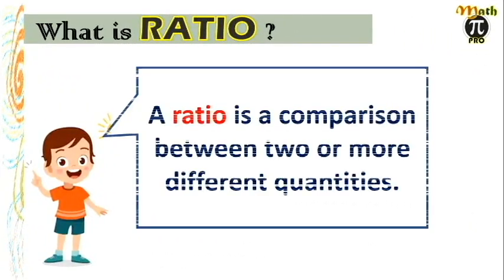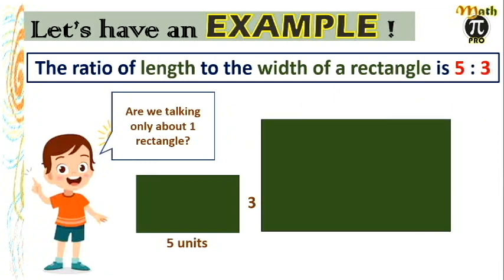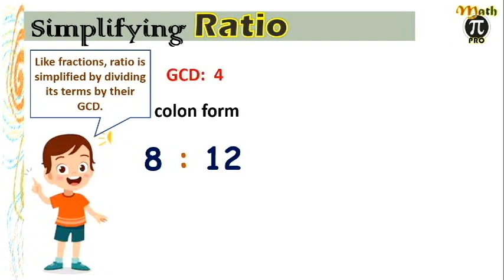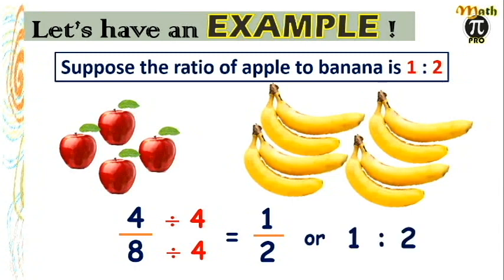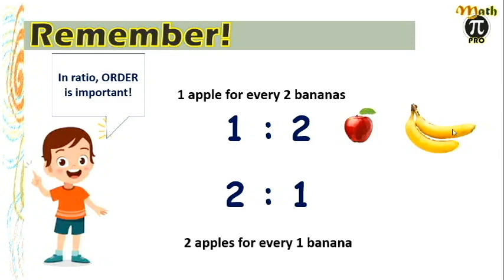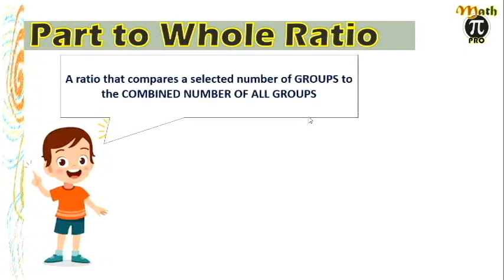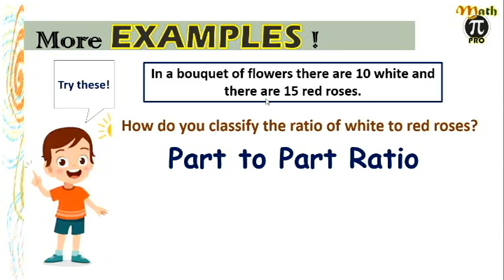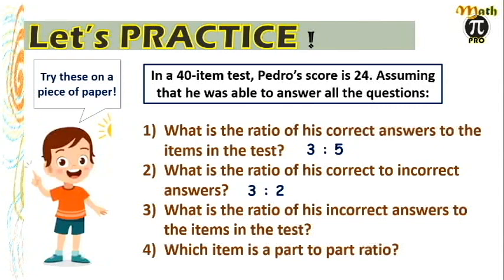Math Pro - Interpreting Ratio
Learn all about RATIO - writing, interpreting, simplifying, and knowing the different kinds of ratios.